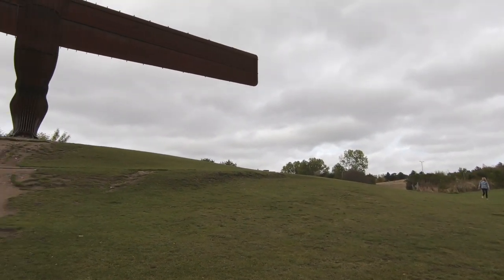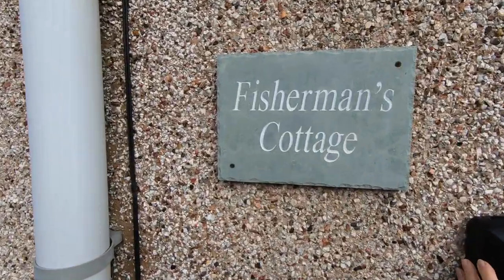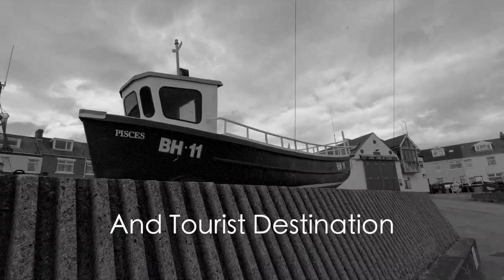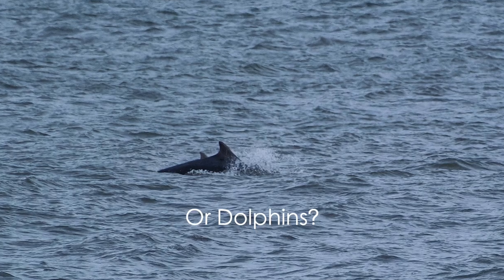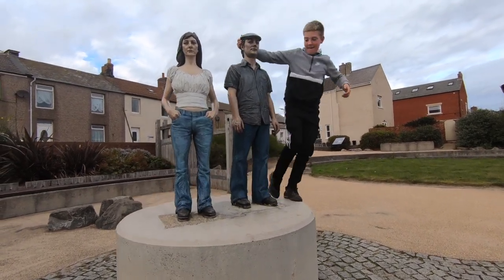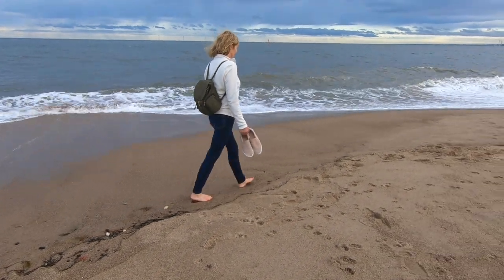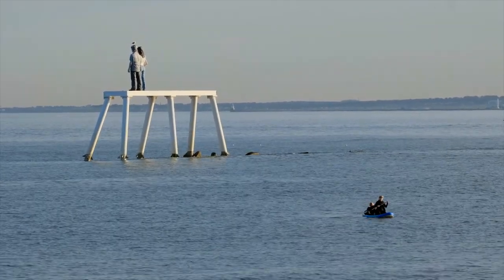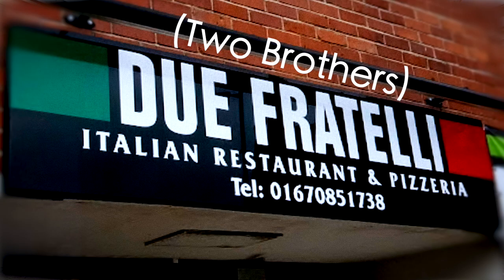New Biggin by the Sea Northumberland Part 1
Travelogue of our trip to Newbiggin by the sea in Northumberland, Part 1
Newbiggin is an ideal coastal base to explore the many magnificent towns and castles in the North East of England.  It's famous for having 'The Couple' statues out at sea and a duplicate above the beach. Videos of Alnwick Gardens, Hadrians Wall, Bamburgh Castle and Holy Island etc, will follow in future videos.